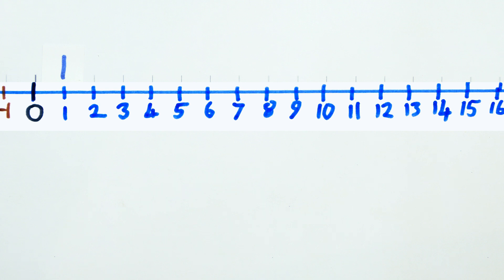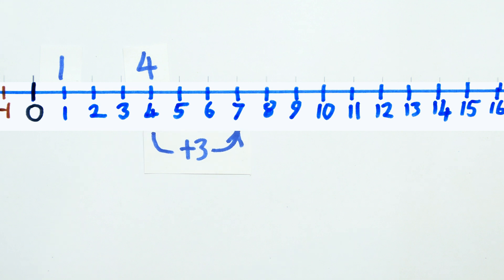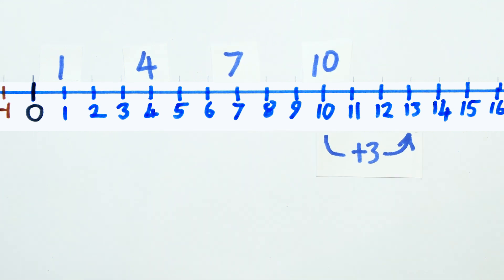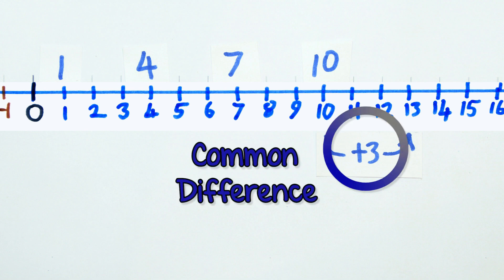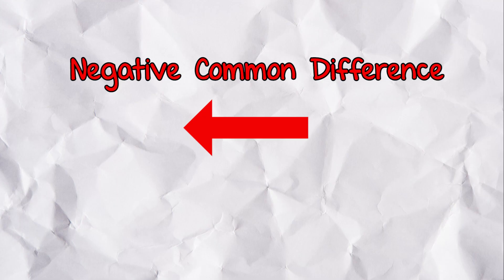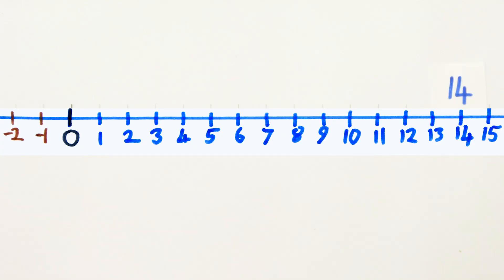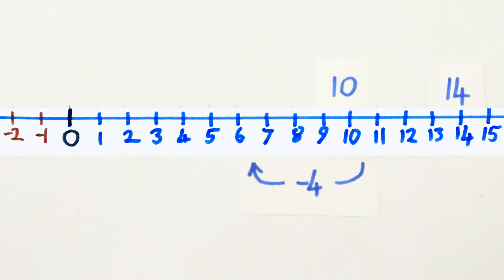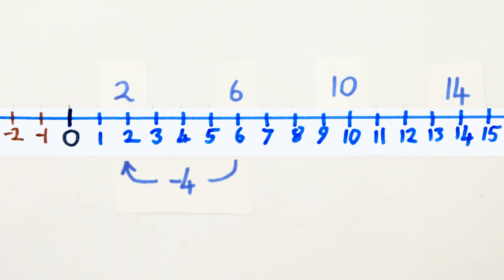Arithmetic Sequences Introduction | Math is Fun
An Arithmetic Sequence is made by adding the same value each time.